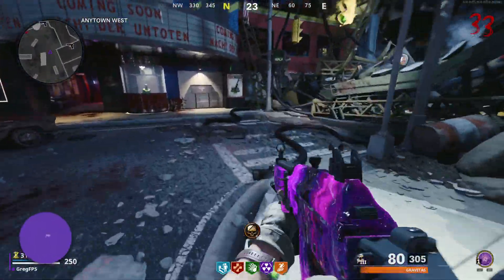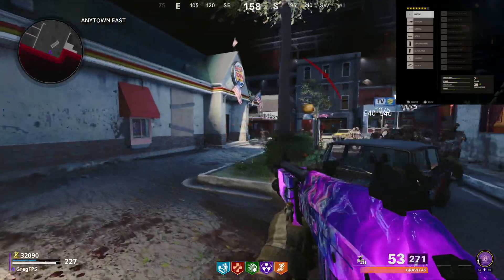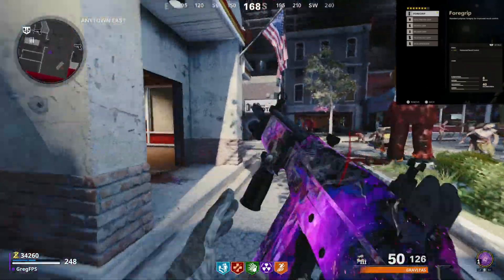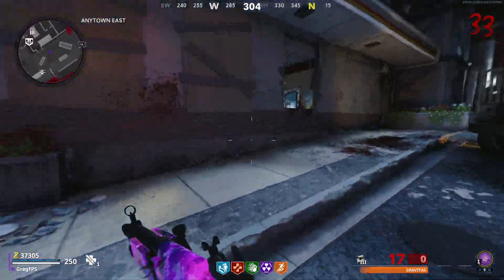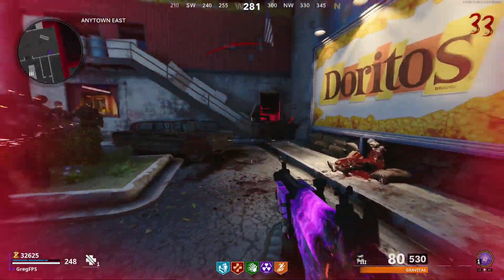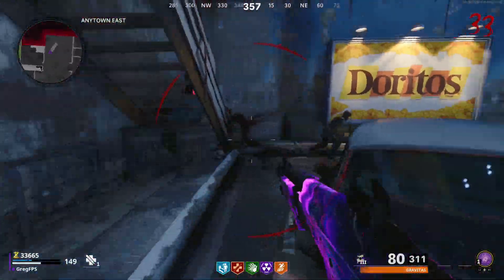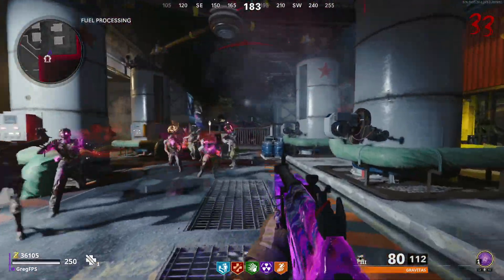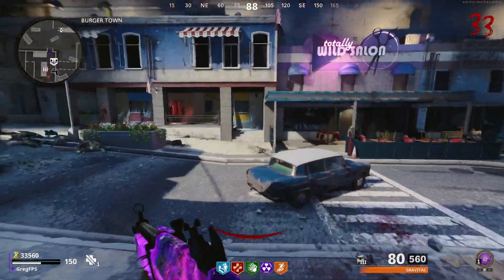New GRAV ASSAULT RIFLE - Is it Good? | Black Ops Cold War Zombies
Today we take a look at the Grav assault rifle and I give you guys the best assault rifle set-up.